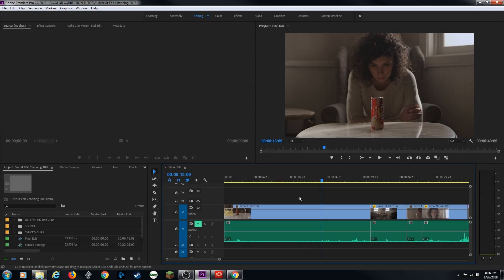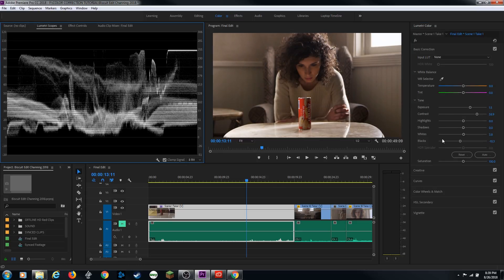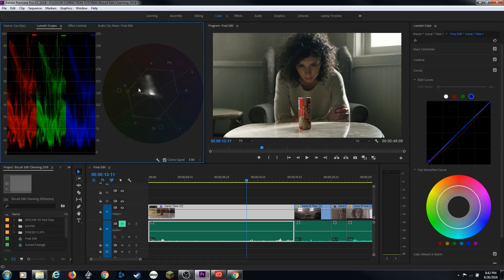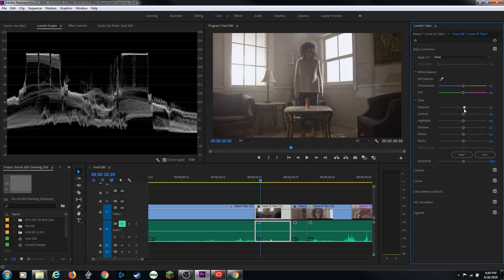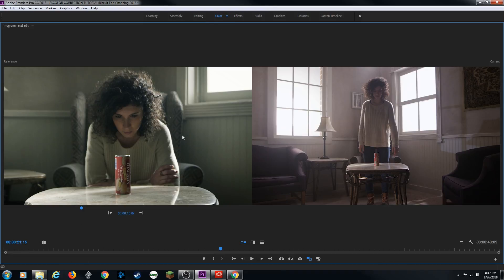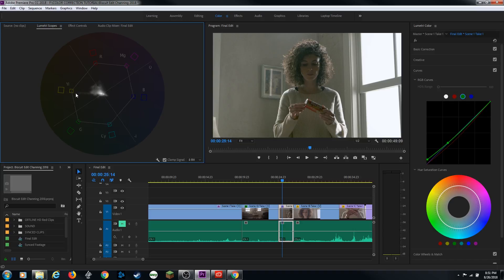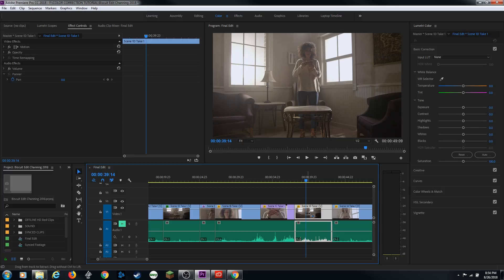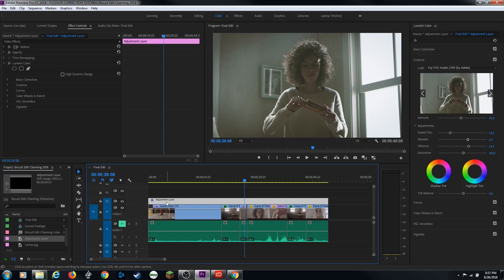E40 - Color Grading with Lumetri PART 3/Correction - Adobe Premiere Pro CC 2018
The is part 3 of 3 episodes. This contains instructions on to Color Correct and Grade in Premiere Pro CC 2018 using Lumetri.